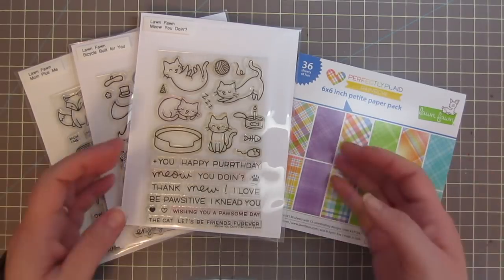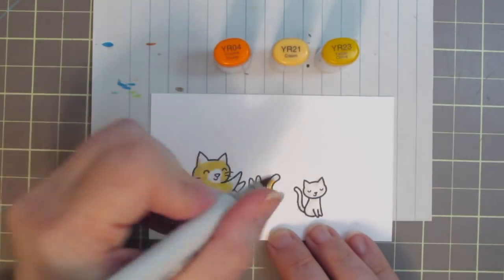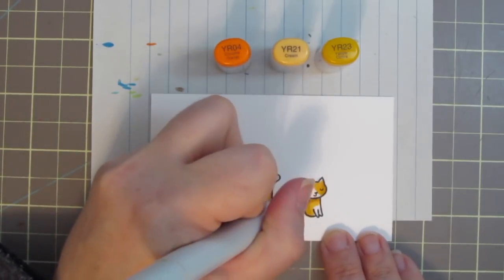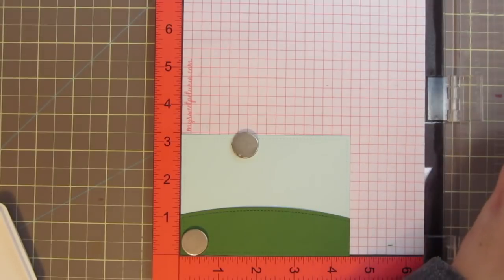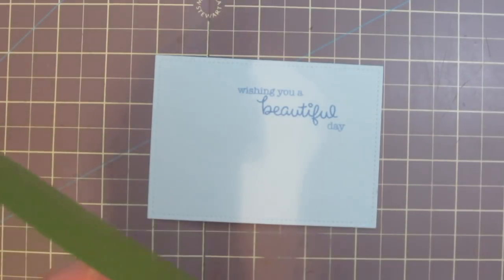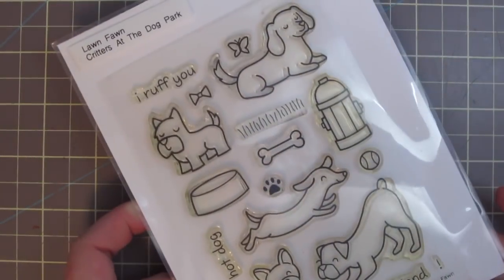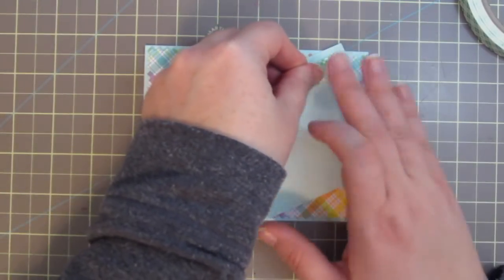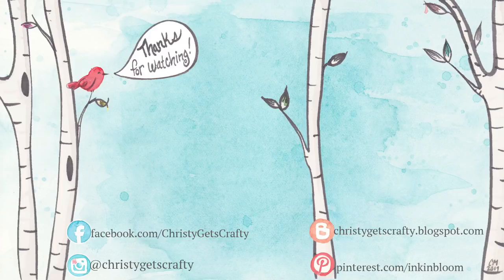Colorful Cat Card | Copic Coloring | Lawn Fawn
Feline fine in fields of flowers. ;) Join me for a colorful kitty Mother's Day card featuring Copic coloring and Lawn Fawn stamps and dies.